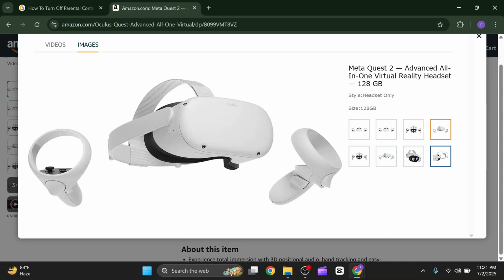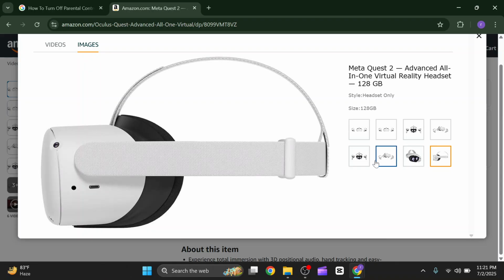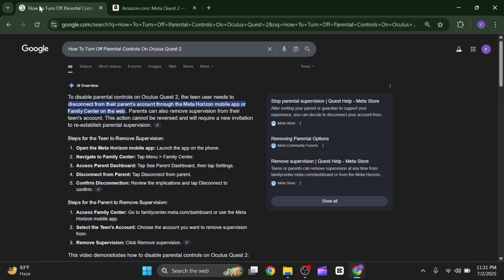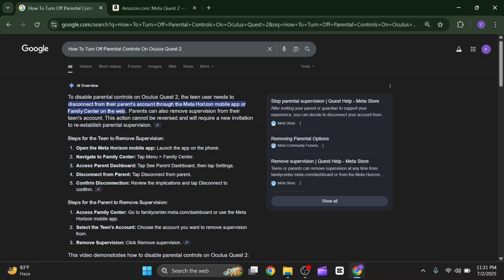How To Turn Off Parental Controls On Oculus Quest (2025)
How To Turn Off Parental Controls On Oculus Quest
In this video, learn how to turn off parental controls on Oculus Quest with easy step-by-step instructions. We’ll cover settings management, account restrictions, app permissions, and parental control options to help you adjust your VR experience smoothly.